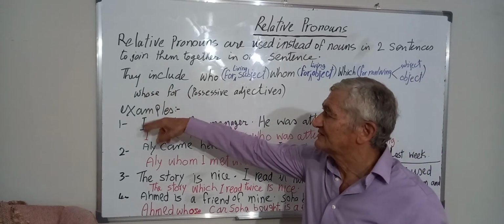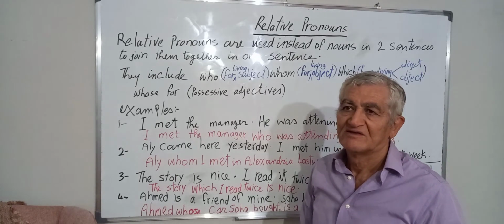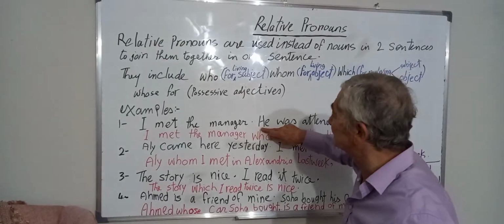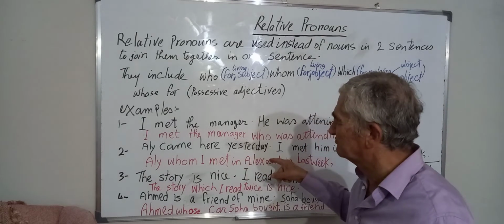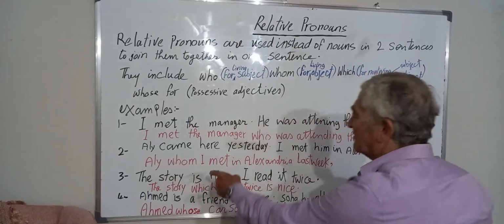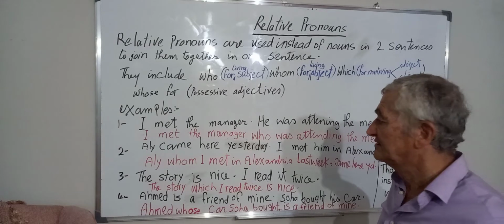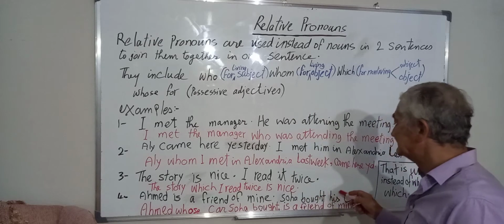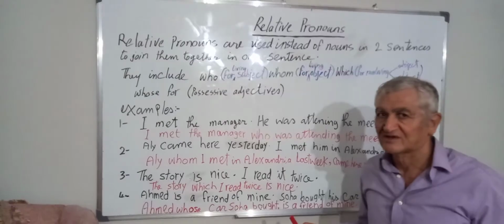30 October 2020